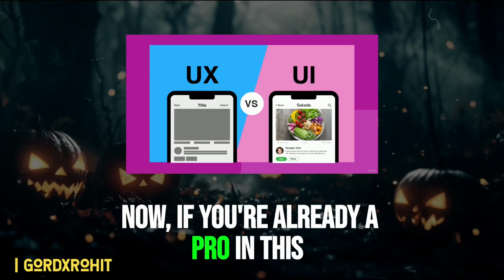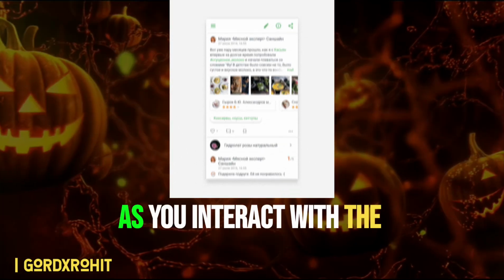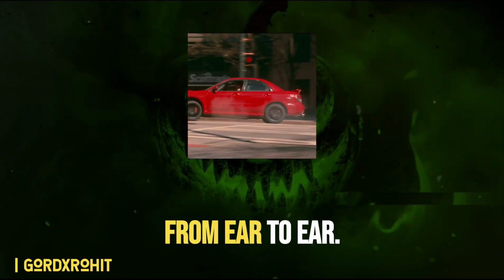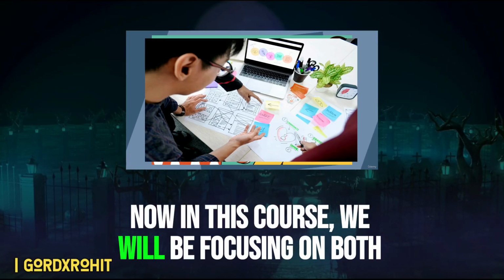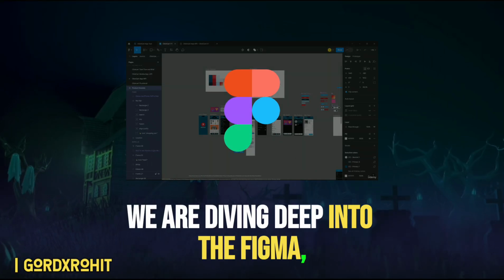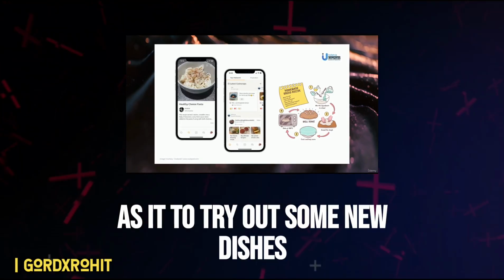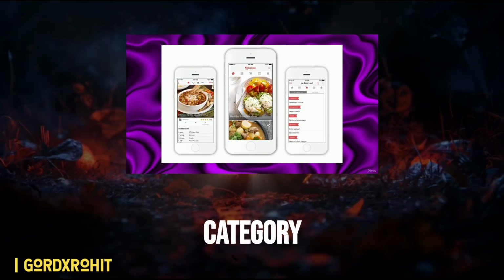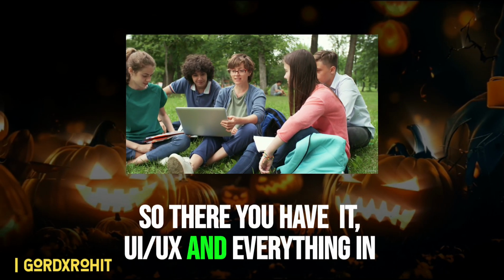How to Become A UI/UX Designer 2024 | UIUX Bootcamp Day 1 | Figma tutorial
Course link 🖇️

ui ux design with ai, ui ux design workshop, ui ux design salary, ui ux design work from home, ansh mehra, saptarshi ui ux, how to learn UI design, ui design course, ui ux course, ui ux hindi, ui design india, ui ux, ux design, salary of a ui ux designer, ui ux design 2024, ui ux guide, why learn ui ux design, what is ui ux design, is ui ux easy, ui ux career, ui ux laws, ui design tutorial, how to become a UI designer, UI designer salary, case studies.